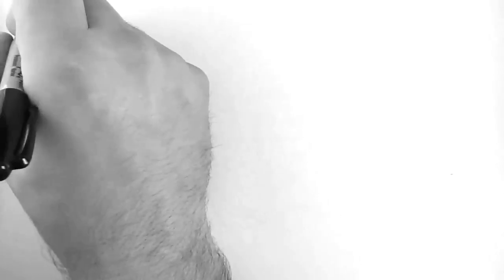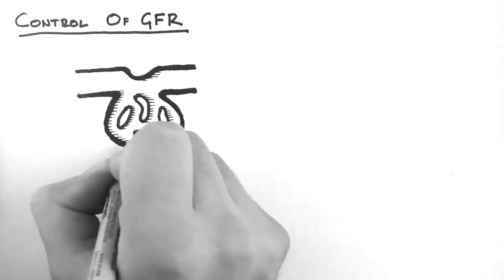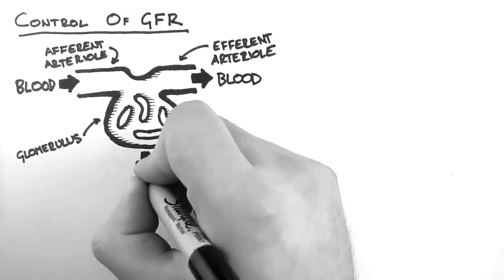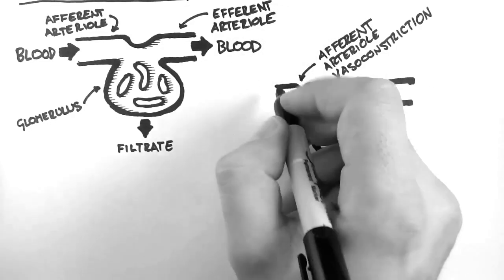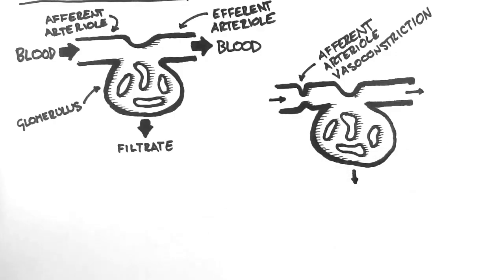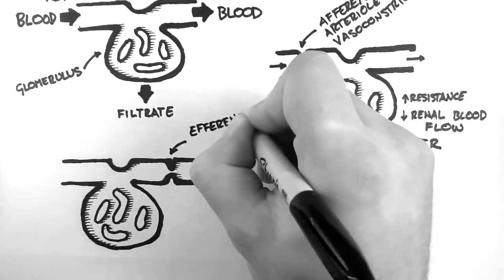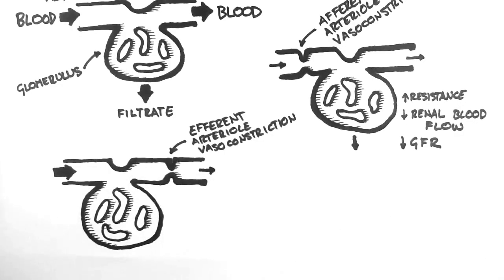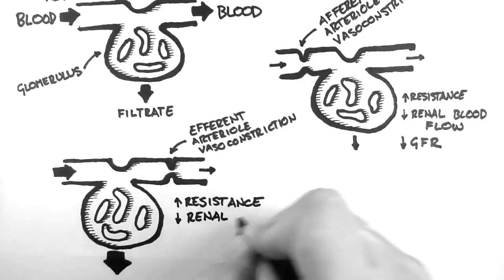GFR 1 - Control of GFR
- This tutorial discusses how the afferent and efferent arterioles of the nephron can be constricted and dilated to control the Glomerular Filtration Rate. To get the most out of this video, we suggest you watch the Renal Anatomy series before watching this tutorial. For more entirely FREE tutorials and their accompanying PDFs,